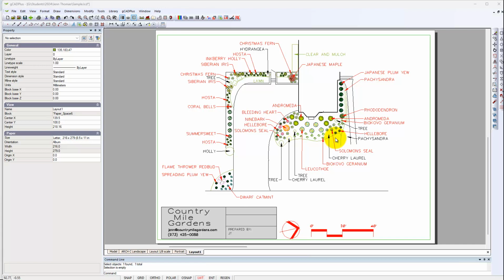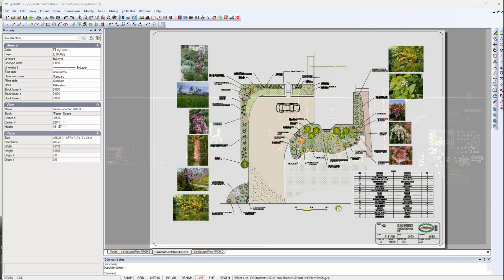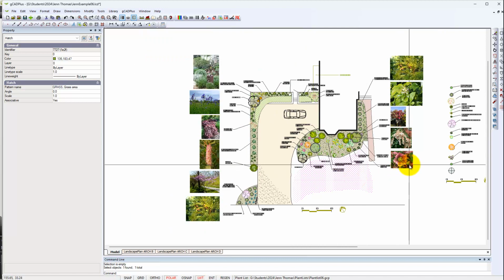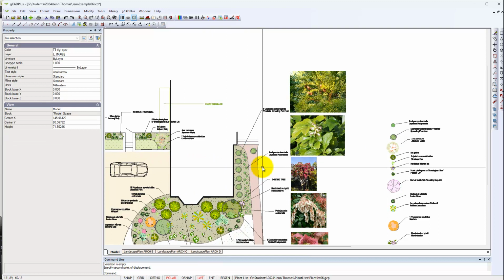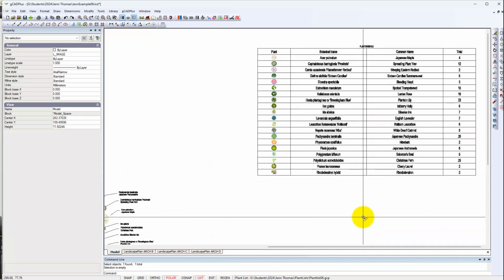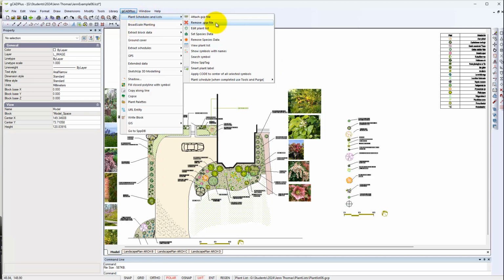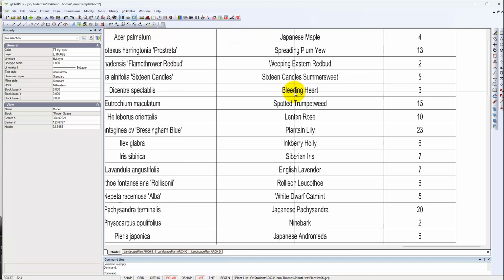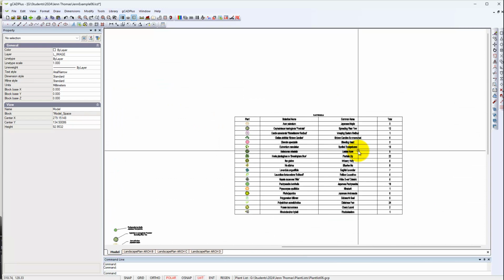Adopting a simpler and more effective approach to landscape drafting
Here we show one approach leading to an efficient method for producing landscape plans using gCADPlus. We test what will become a template for a group of landscape designers in New Jersey and present a complex design on an Architectural C-size sheet. The plan is complete with a plant schedule linked to a plant database file with entries known to work well in New Jersey and printed to a scale of 1 inch to 8 feet.